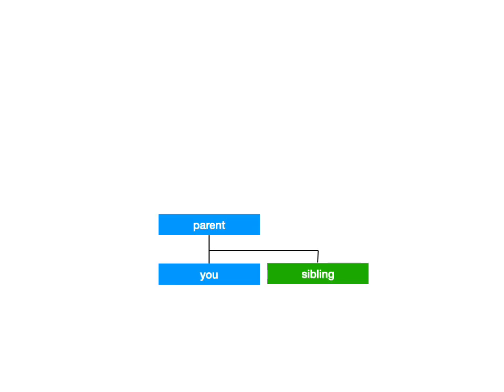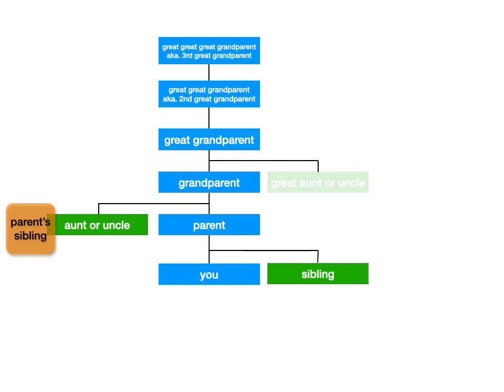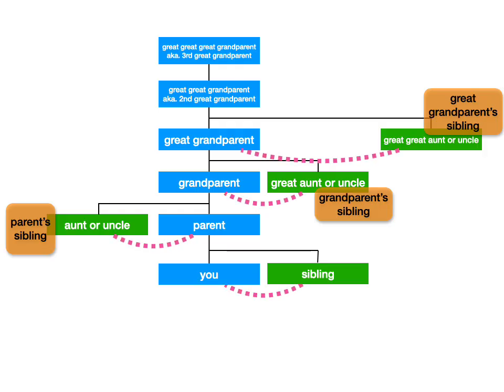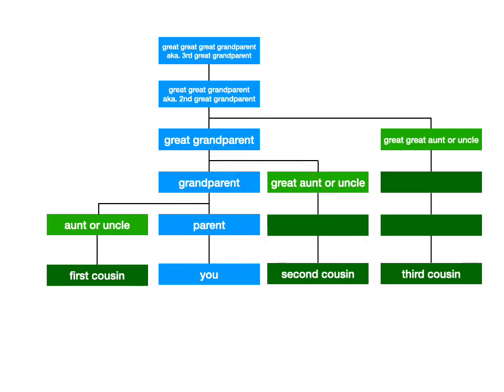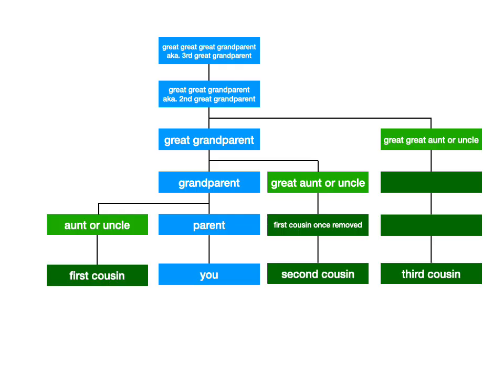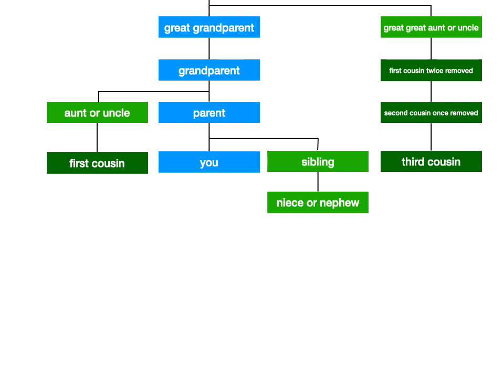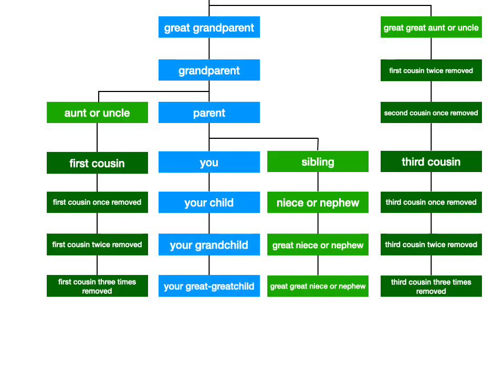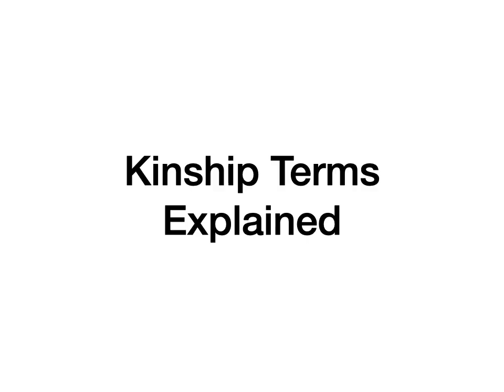Kinship Terms Explained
A description of kinship terms in English, relevant to understanding family trees and genealogy.